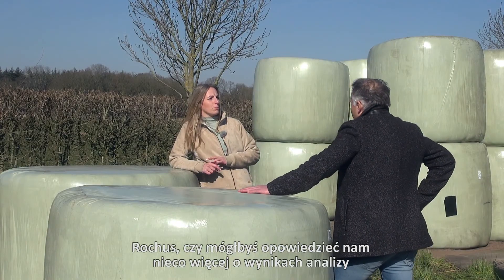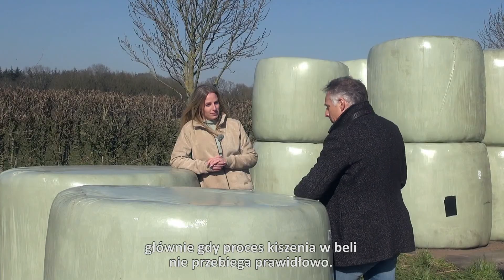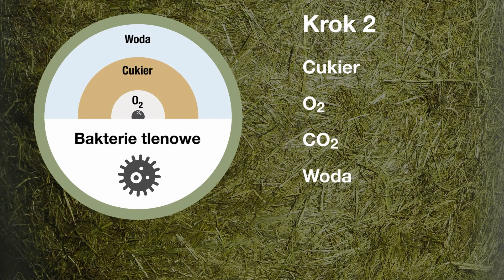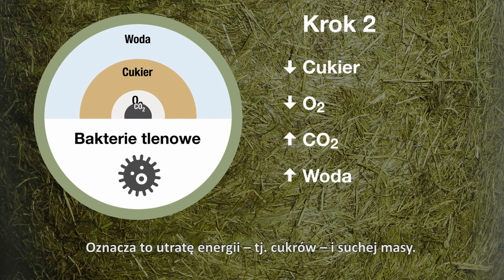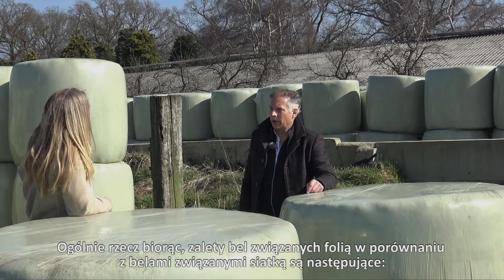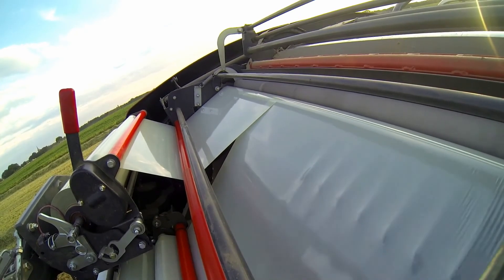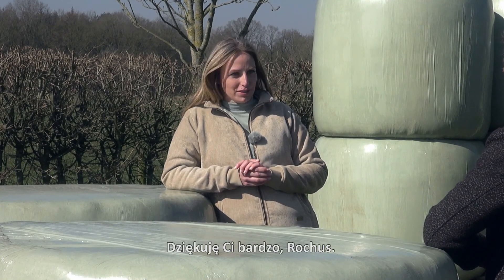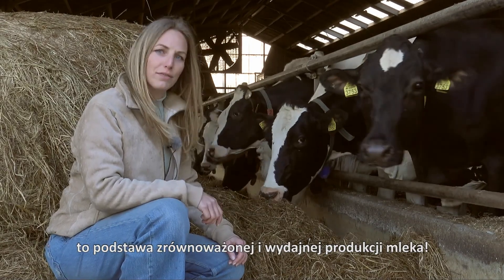KUHN Baling test - odcinek 4 - Wyniki po 8 miesiącach przechowywania beli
Opublikowano ostateczne wyniki KUHN Baling test 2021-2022!

Test belowania w firmie KUHN rozpoczął się latem 2021 roku. Utworzono dwa zestawy bel. Jeden zestaw standardowych bel: związanych siatką, a następnie owiniętych 6 warstwami folii. W drugim zestawie zastosowaliśmy technologie firmy KUHN: wiązanie folią, a następnie owijanie 5 warstwami folii. Laboratorium Eurofins Agro pobrało próbki, przeanalizowało wartość pokarmową i trwałość po 6 tygodniach i po 8 miesiącach przechowywania.

Teraz wiemy na pewno: bela związana folią KUHN to lepsza bela przy niższych kosztach! W tym filmie wyjaśniamy, dlaczego tak jest. Pokazujemy również, na czym polega proces utrzymywania beli i jak można na niego wpływać w celu uzyskania lepszego zachowania wartości odżywczych w belach kiszonki.